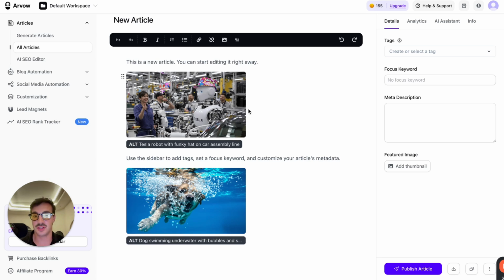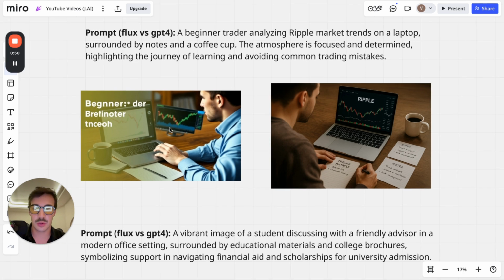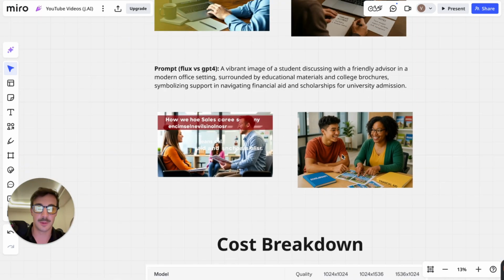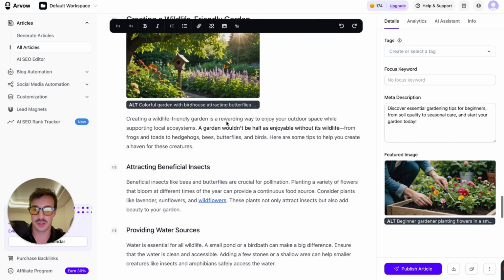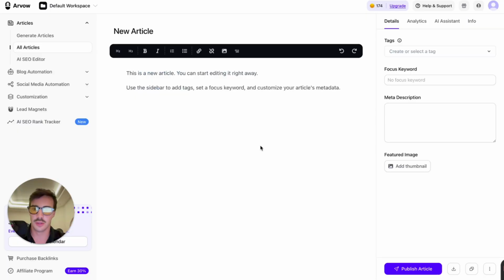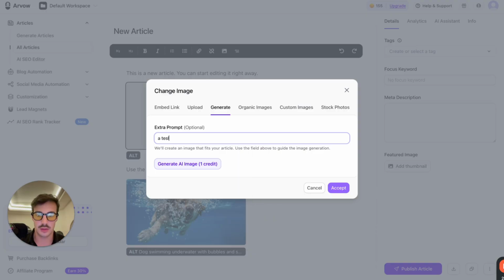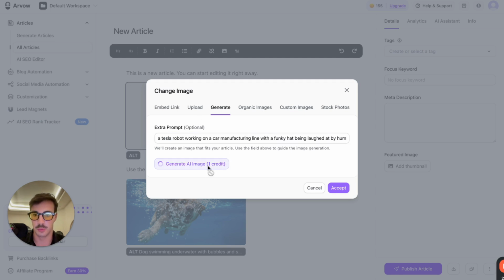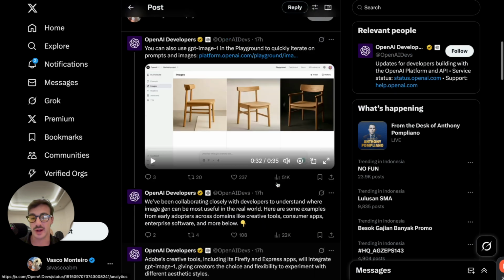OpenAI New GPT Image Model API (live testing)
OpenAI launched a new image generation model in their API—you can try it out in the Playground now, it’s pretty fun (or using Arvow)

They added image generation to ChatGPT last month and it blew up—over 130 million people created more than 700 million images in the first week alone.

Now they’ve released the same model, called gpt-image-1, through the API. So developers can integrate it directly into their own apps and platforms. It’s super flexible—can generate images in different styles, follow detailed prompts, use real-world knowledge, and even render text properly.

Apparently, a bunch of companies—from design tools to e-commerce and even gaming—are already using it. Looks like it’s going to open up a lot of creative possibilities.

Chapters:
0:00 The images you can generate
0:10 OpenAI Launched a new image model
0:20 Examples with generation prompts (flux vs OpenAI)
2:40 Cost of this new API image generation model
2:57 Generating images with the API (new model)